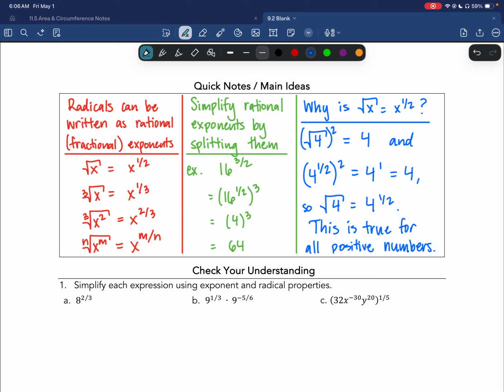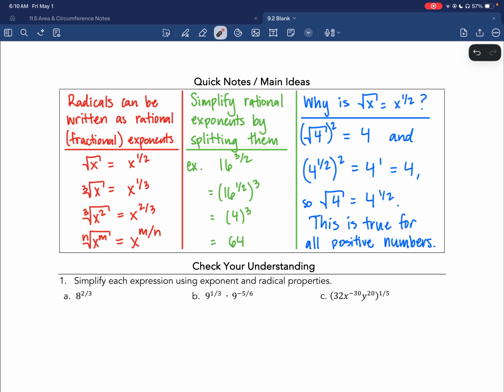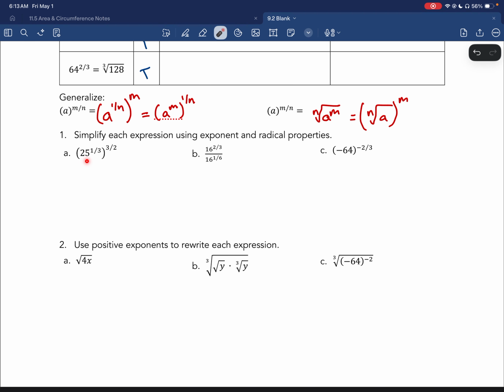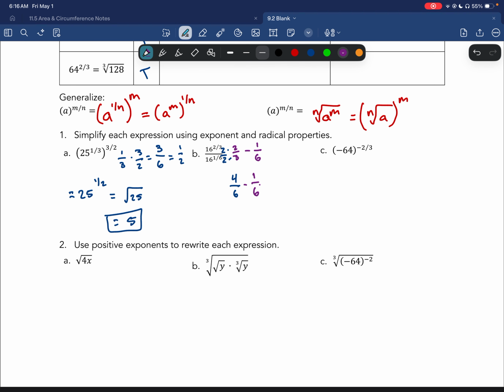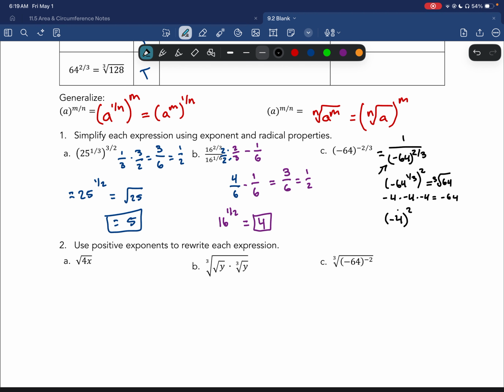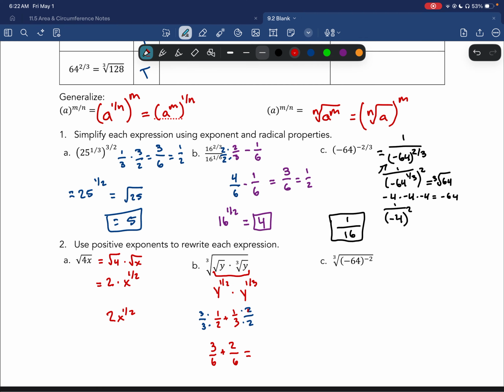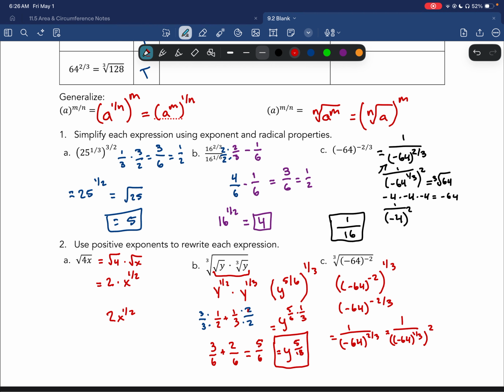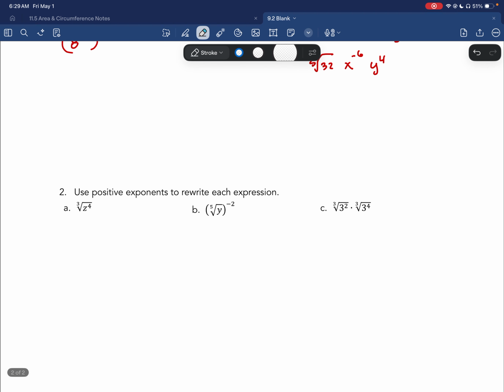9.2 Rational Exponents CHS 2026